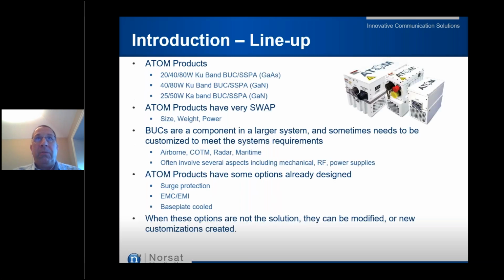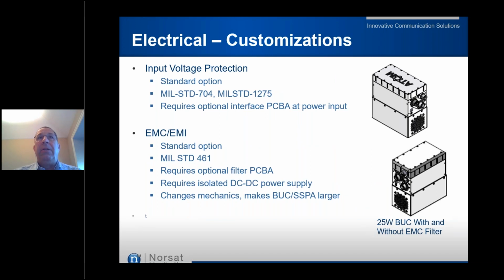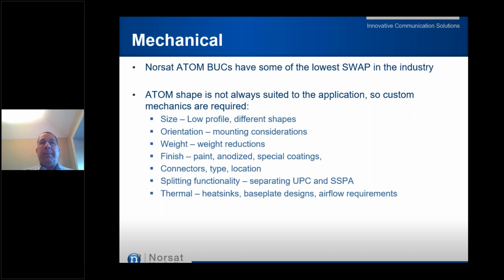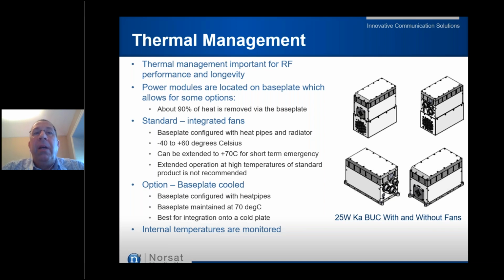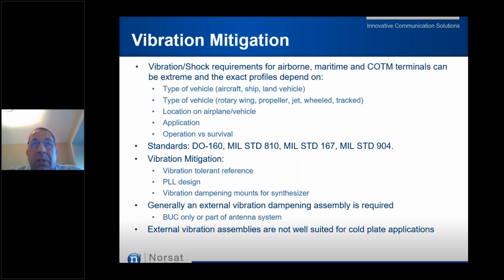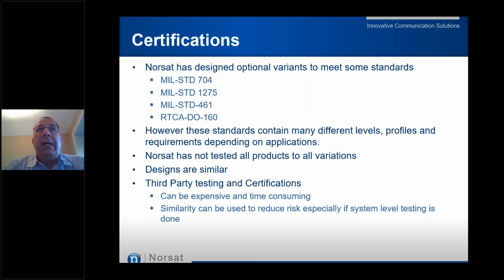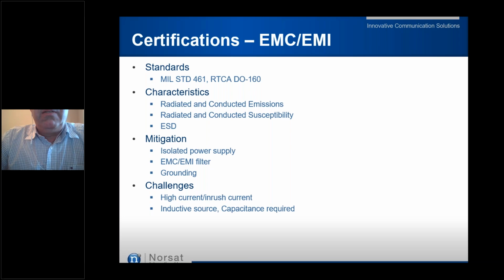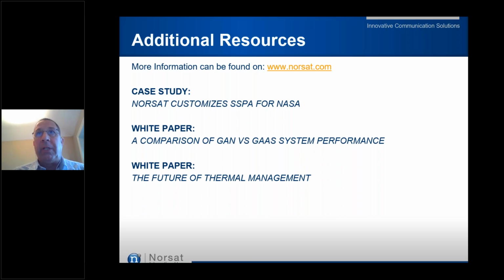Norsat's Webinar: Customizing the ATOM BUC – All You Need to Know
With 40 years of experience in the satellite and microwave market, Norsat is the industry leader in engineering custom products. Whether developing custom LNBs, BUCs, portable satellite terminals, filters, or accessory products, Norsat has the capabilities and resources to design the product to fit its customers' needs.

In this webinar, Chief Scientist Michael Schefter led our audiences to customize Norsat's line of ATOM BUCs. He covered the design features to consider including mechanical and weight options, thermal management,  vibration mitigation, RF performance, EMI/EMC, and input power requirements for different applications (i.e. COTM, maritime, airborne).

Norsat's ATOM series of Ku and Ka-band GaN and GaAs Block Upconverters are small, light, and extremely efficient. With industry-leading size, weight, power and MIL-STD specs, these BUCs can be integrated into a variety of systems with the most stringent specifications and extreme form factors. The ATOM BUCs are ideal for applications such as Airborne, RADAR, TWTA replacement, SOTM, COTP, Portable VSAT, CDL and more.